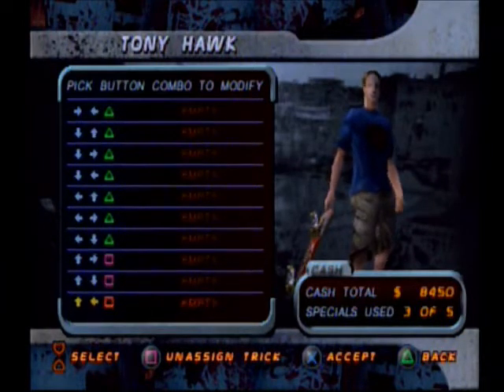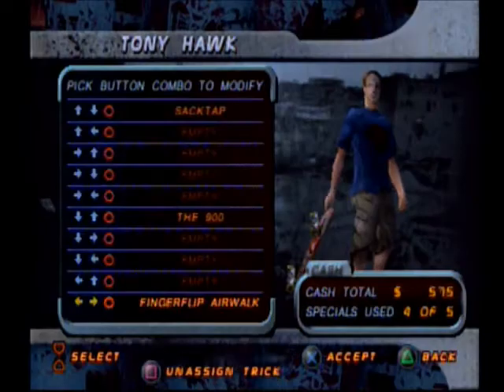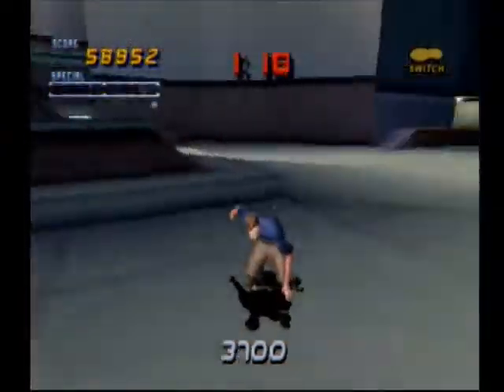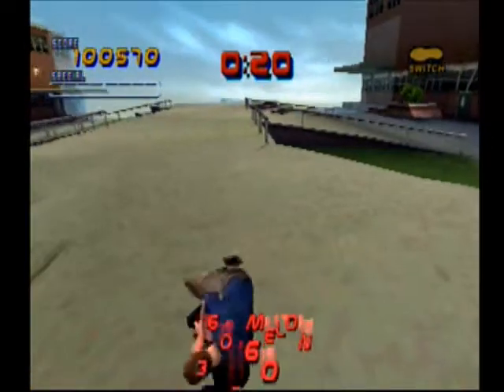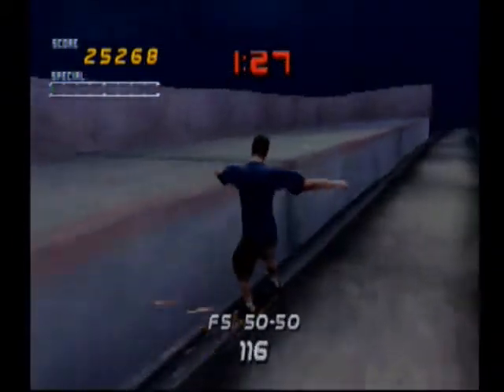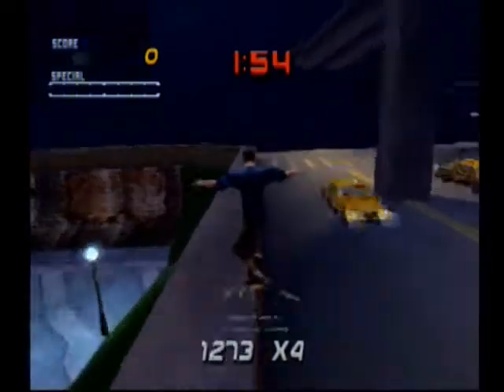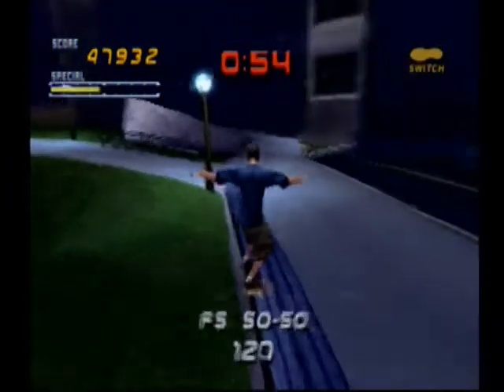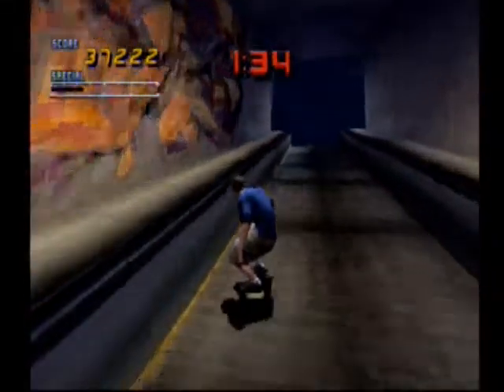Let's Play Tony Hawk's Pro Skater 2 -9- School Complete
We get 100% in school.